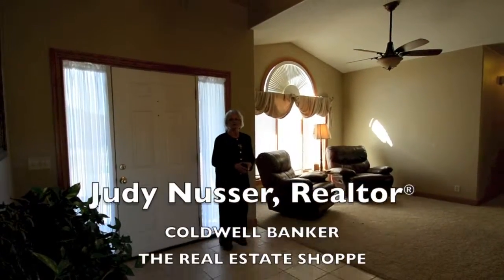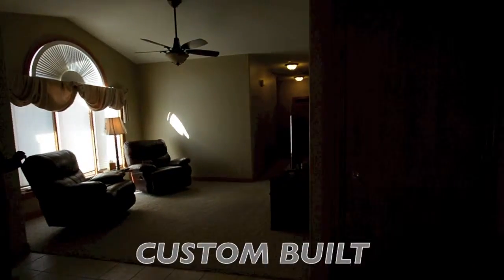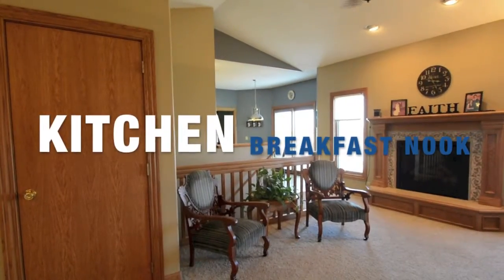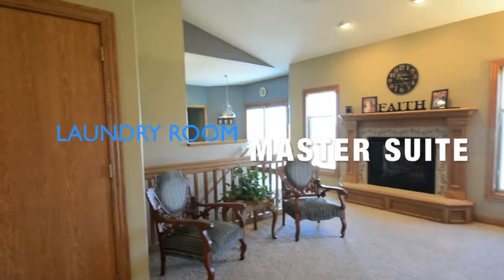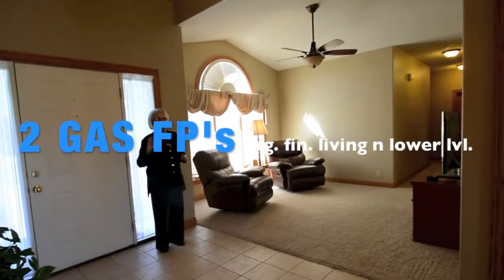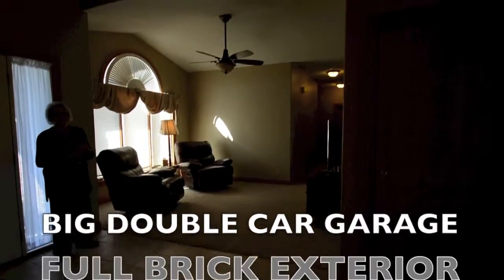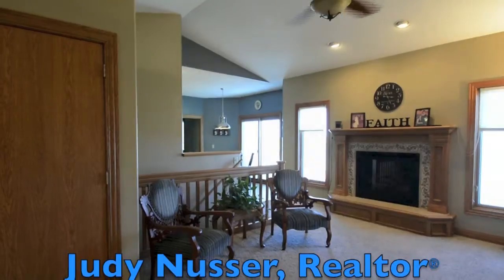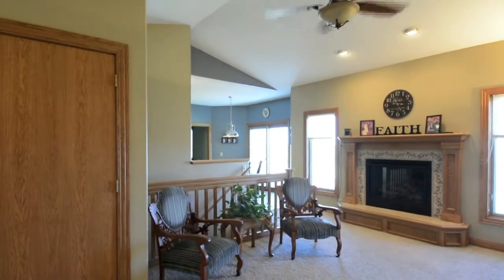3308 Primrose St. Garden City, KS MLS# 15205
Property Investment -n- Pheasant Valley Sub.